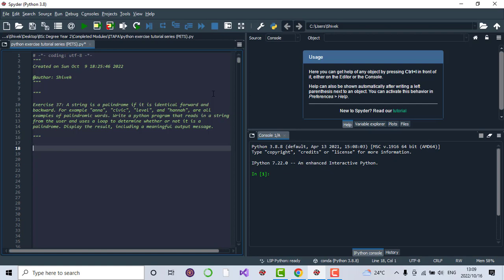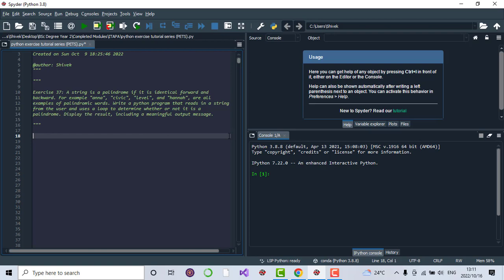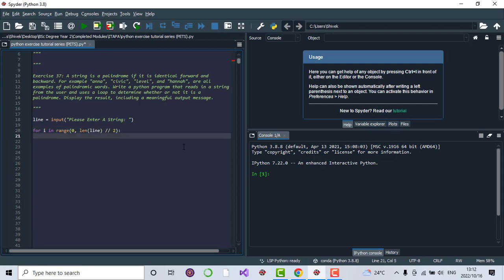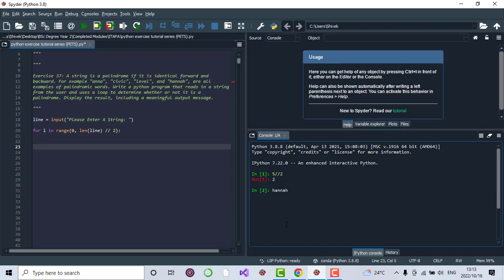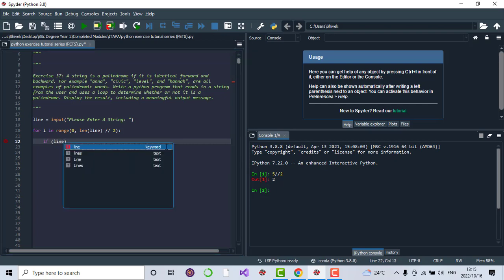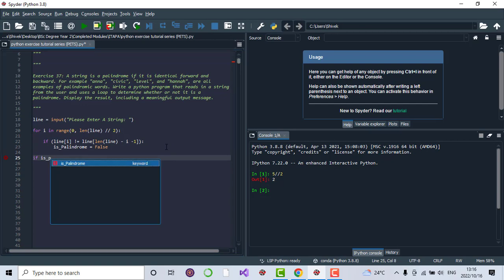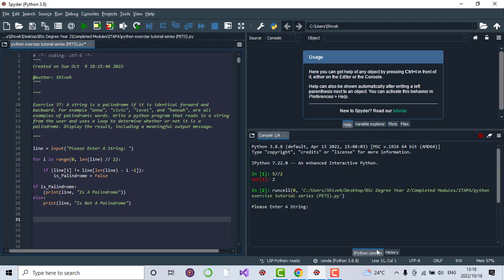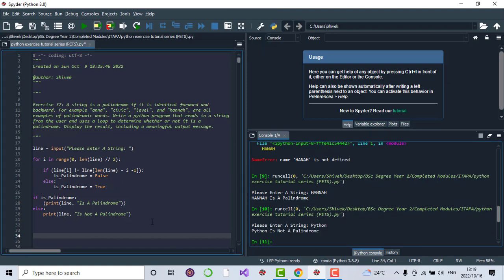Python Exercise Tutorial Series | Exercise 37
I hope you are all keeping well. This video will look at the thirty-seventh exercise in our Python Exercise Tutorial Series.